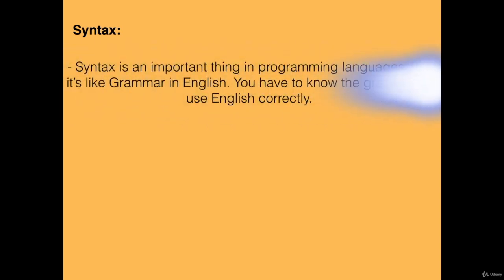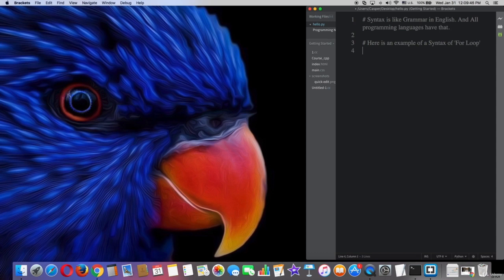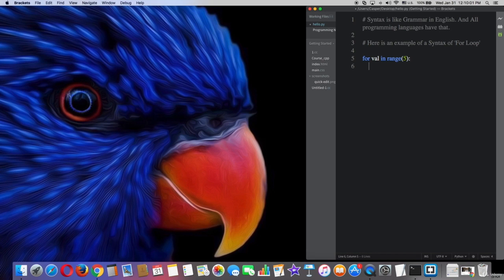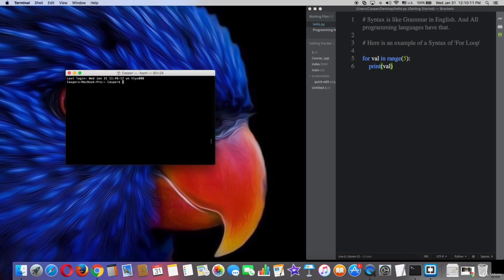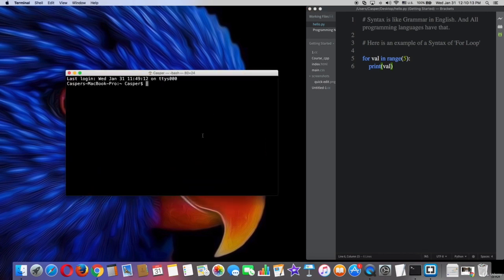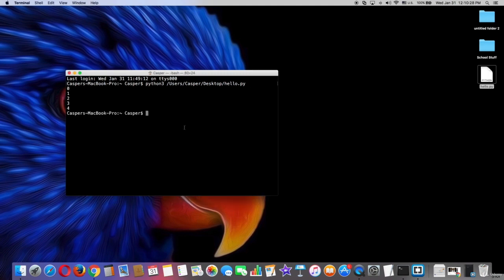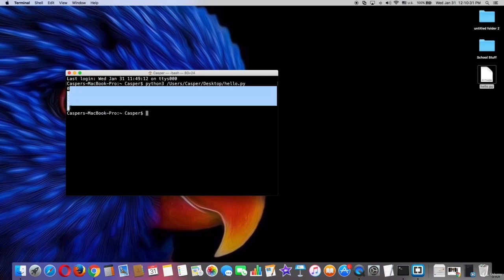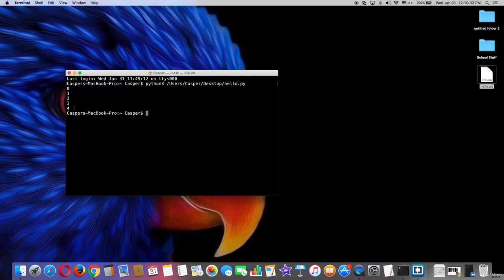Free Python Course #14 What is Syntax